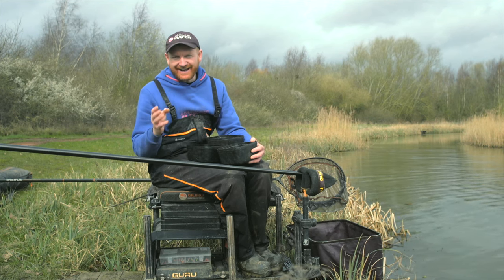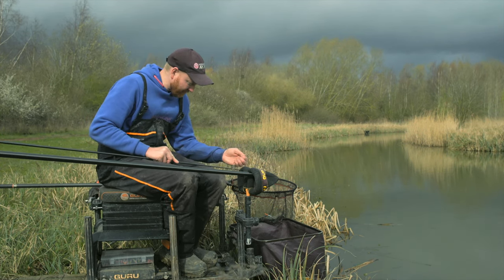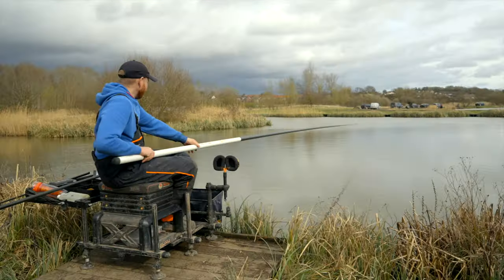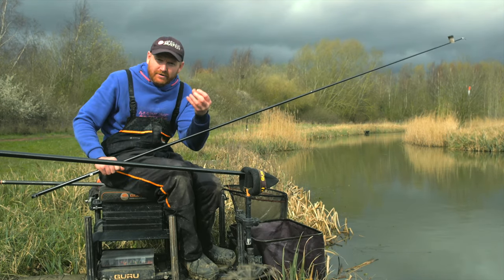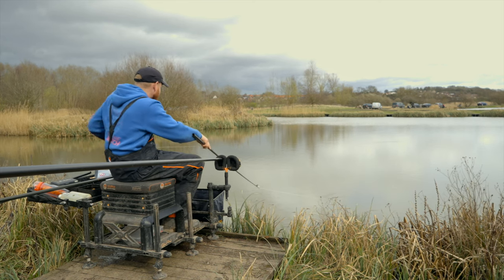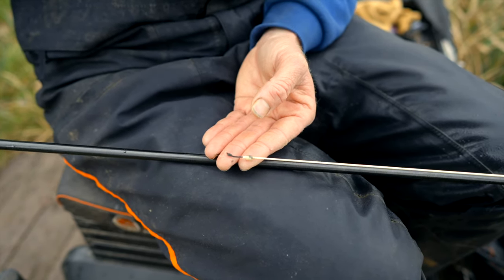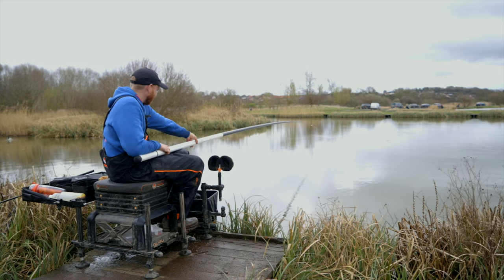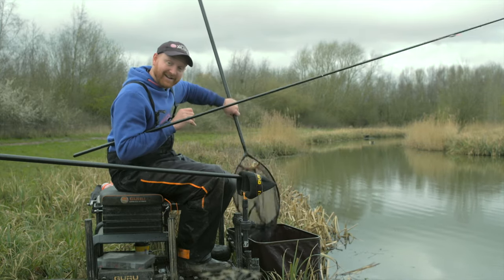Catch Carp on Pellets: Mainline Match Fishing TV -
Catch Carp on Pellets this year with these simple pole fishing tips from Matt Godfrey. Kiverton Fishery is the venue for England International Matt Godfrey as he takes a look at catching Carp with pellets. Soft pellets or Hard pellets and what size is the only decision you have to make as Matt takes you through some simple tips and tactics to get you catching loads of Carp.